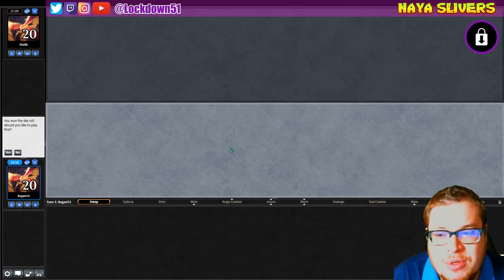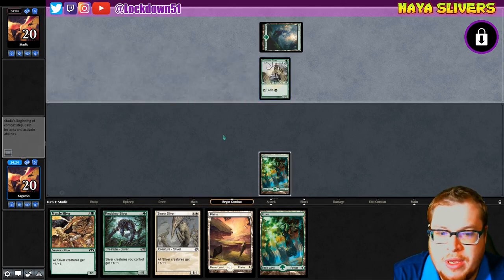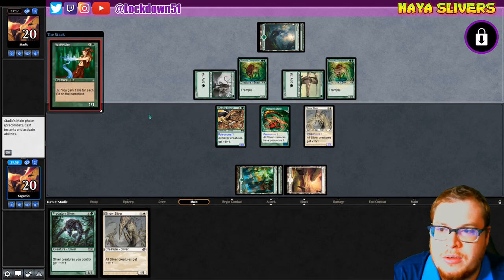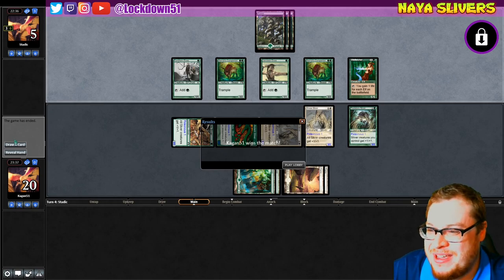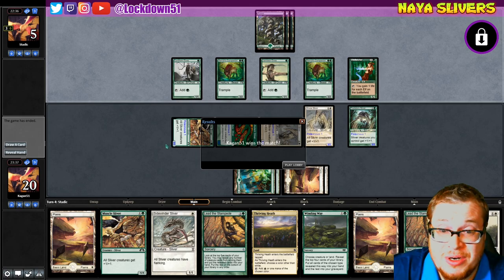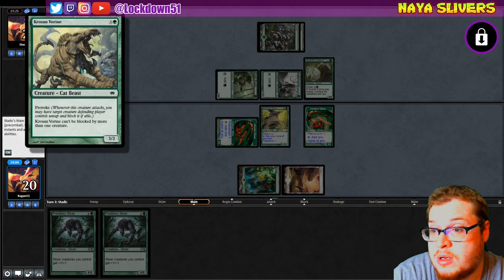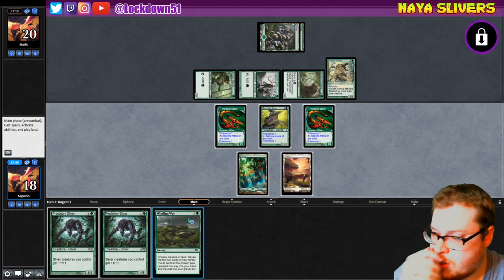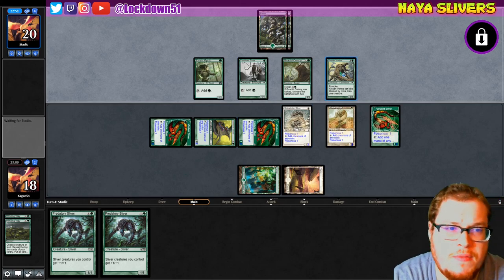Slivers Stay to Play! - Naya Slivers VS Mono G Beasts | PAUPER | MTGO league Practice